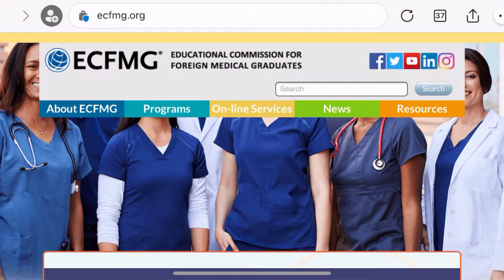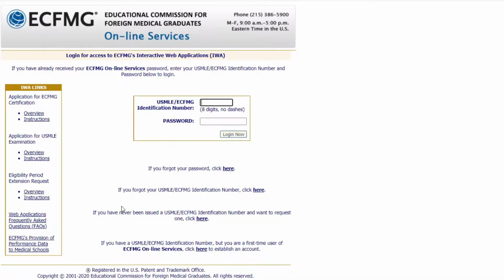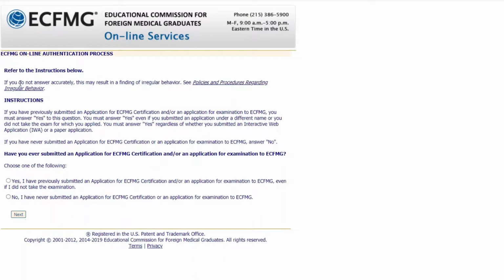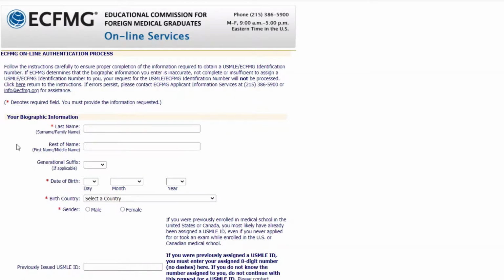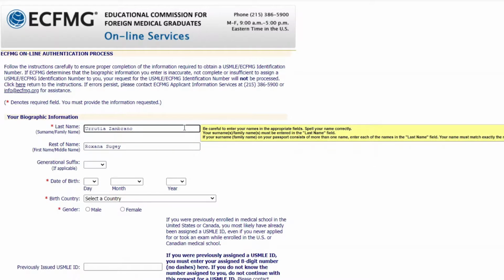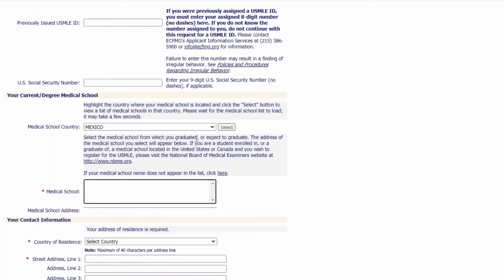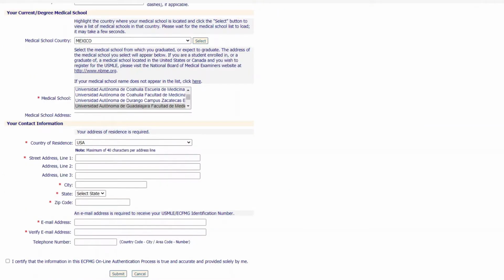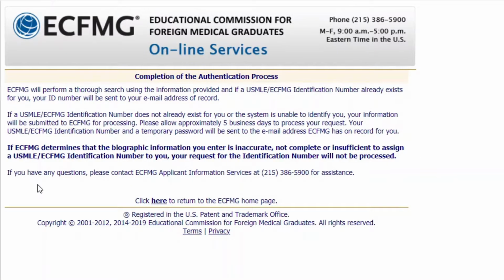How To: Get an ECFMG ID Number (Needed to Sign Up for Step 1 as an IMG)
Hi! In this video, I go step by step on how to request an ECFMG ID because  Step 1 is definitely on my mind. I hope you all find this useful. Remember to take care of yourself and keep going forward!

0:00 - 1:27 What will I talk about?
1:27 - 4:10 What is ECFMG? Why do I need an ID Number?
4:10 - 6:18 How to get an ECFMG ID
6:18 - 7:03 Subscribe for more Step videos